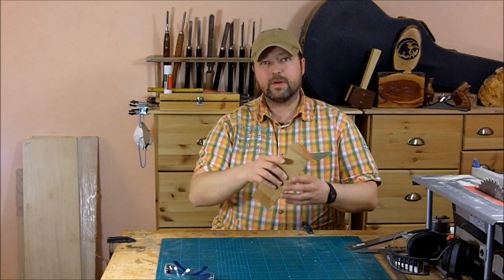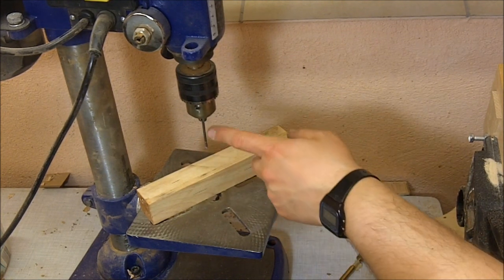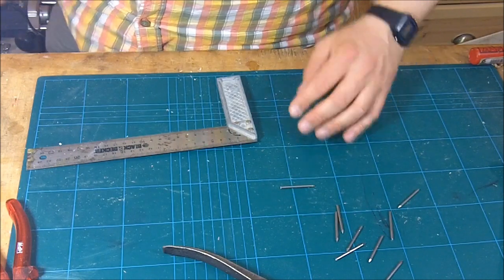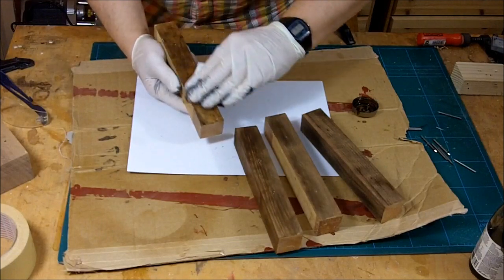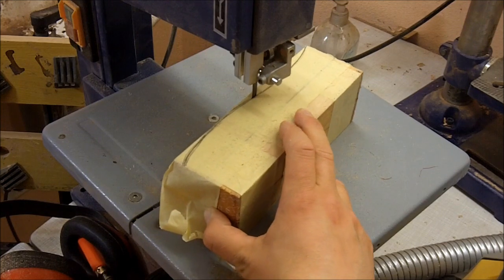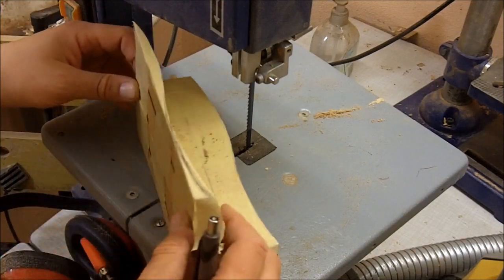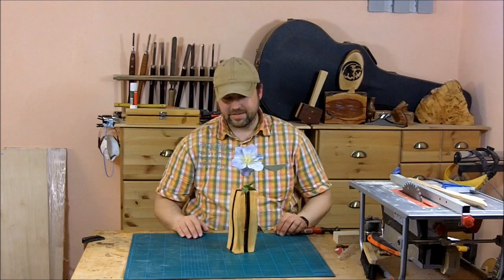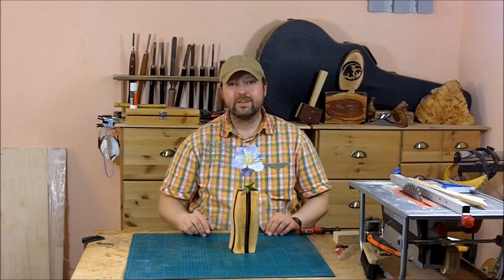Contemporary Wooden Vase (with Nails) // How-To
I'm making a decorative wooden vase held together with nails.